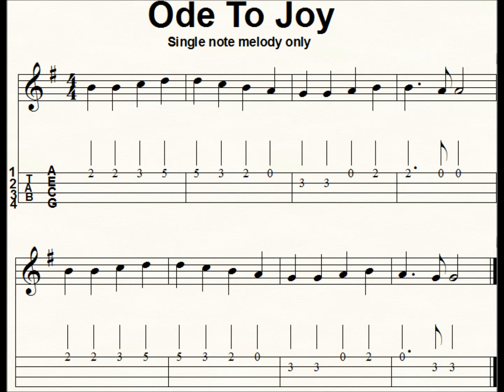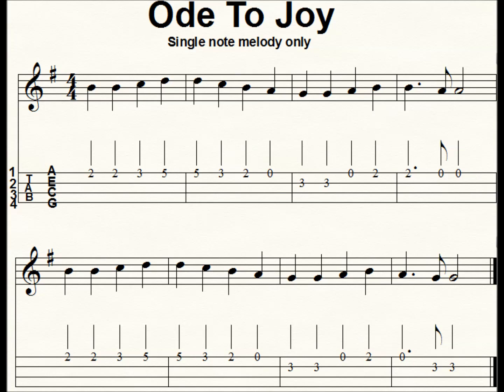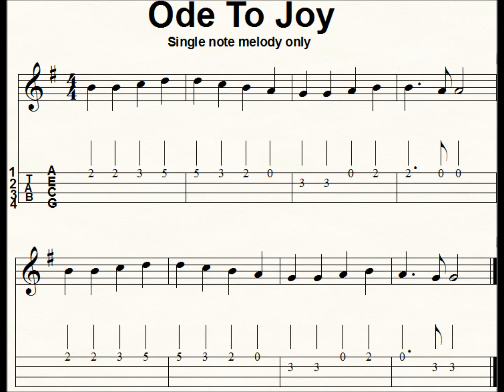ODE TO JOY Single Note Melody . . . . 2nd in the series of TABLATURE TUTORIALS by Ukulele Mike Lynch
The Chord Melody arrangement of ODE TO JOY is included in the Chord Melody ebook ONE which can be purchased by making a payment of just $20 through the paypal button on the Ukulele Mike Once purchased it will be personally emailed to you within the day.
Friend me on FACEBOOK UkuleleMike Lynch